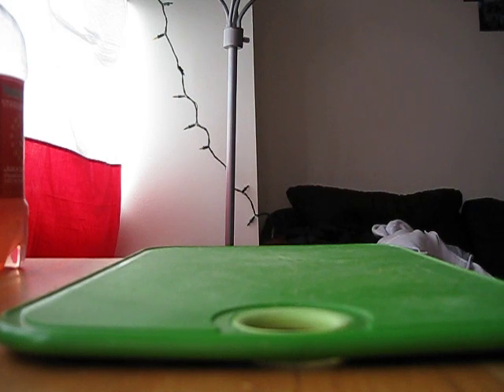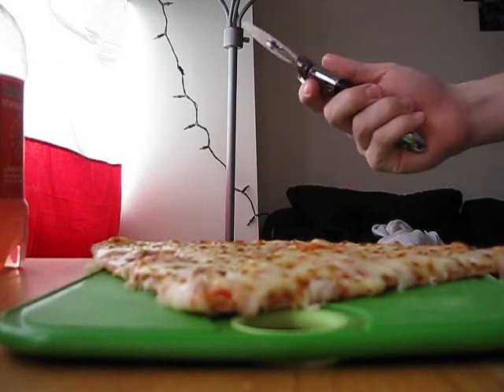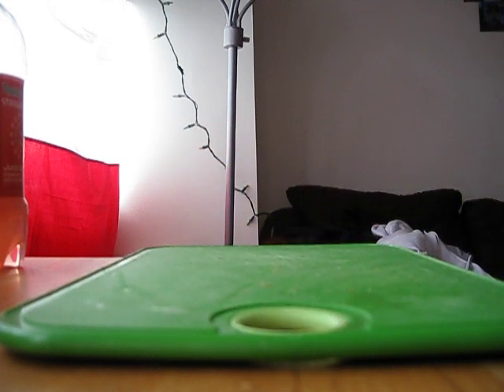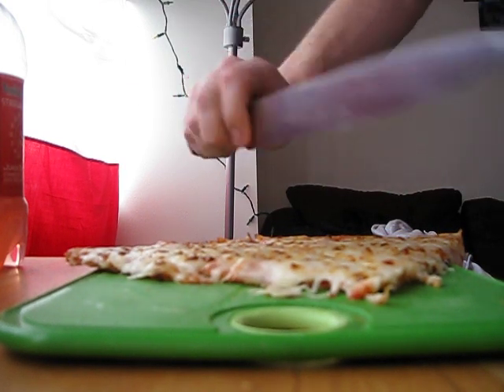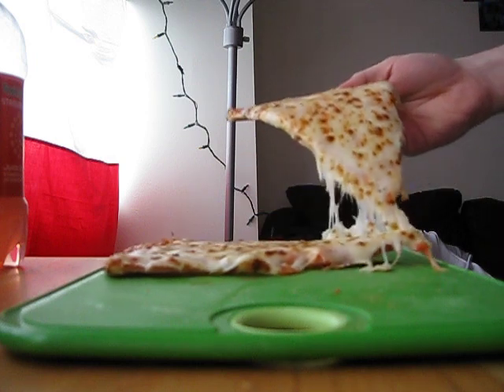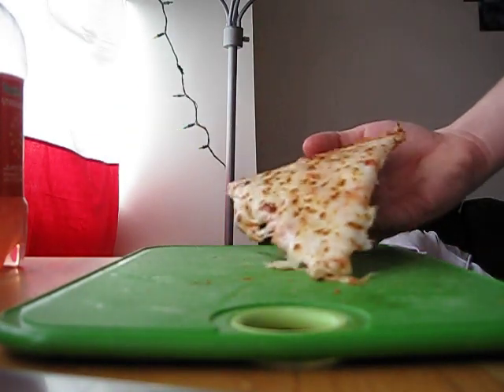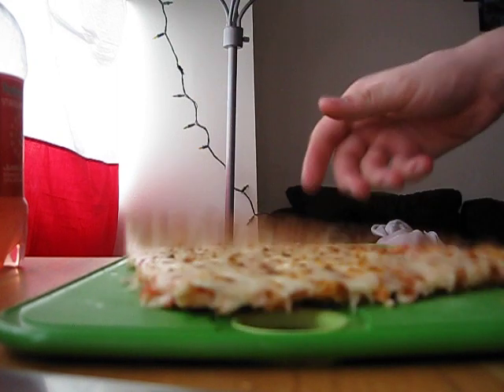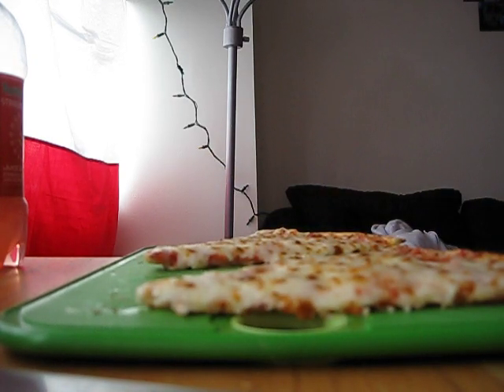All I need is my Wusthof - Thin Crust Pizza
I am not a chef, nor do I have a culinary degree. I just watch lots of infomercials and love watching the crazy knife ones. Course I can't afford them, but I do have an old 203mm Wusthof that has been treated poorly then resharpened and taken care of. Let's see how it does.

Item Today - Papa Johns Thin Crust Pizza

If you have any recommendations as to what I should cut next, please post saying so !! Thank you!